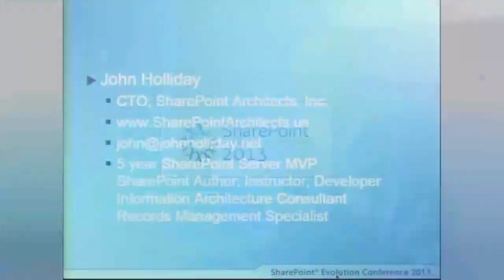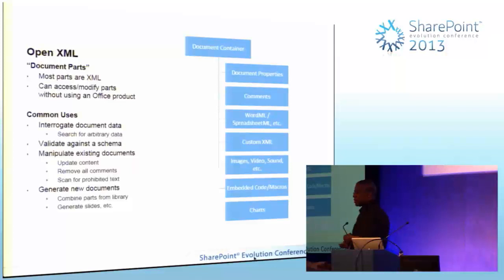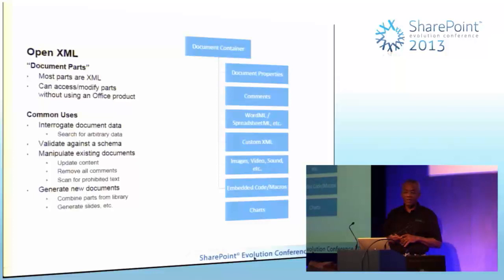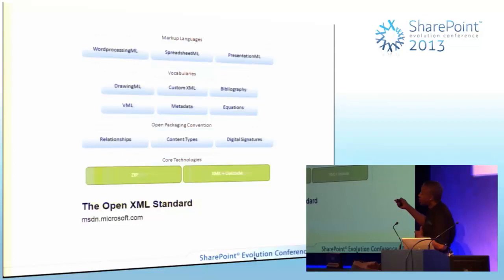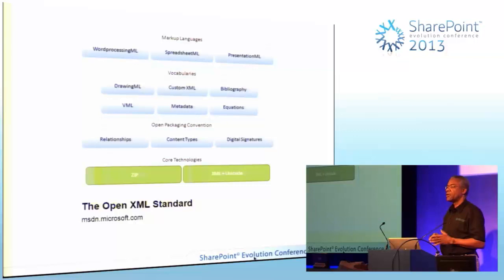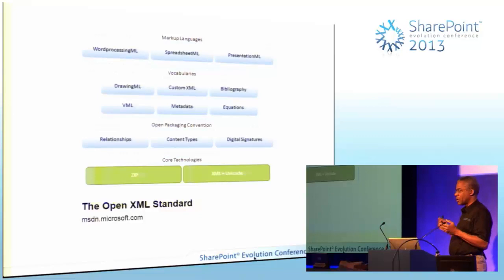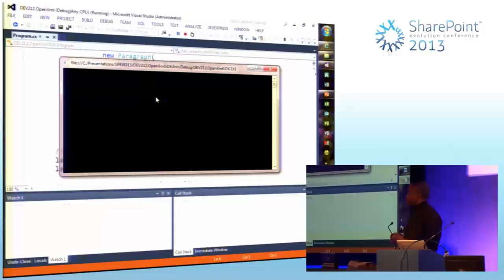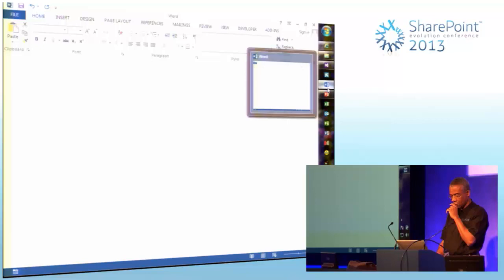John Holliday-Document Assembly Deep Dive Part 1: Open XML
 John Holliday
 CTO, SharePoint Architects, Inc.
 5 year SharePoint Server MVP
SharePoint Author, Instructor, Developer
Information Architecture Consultant
Records Management Specialist